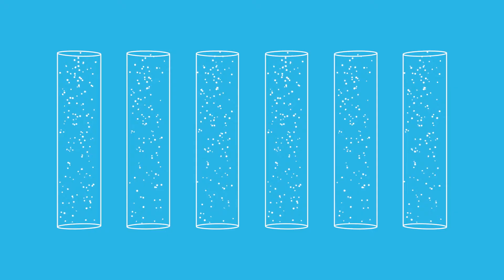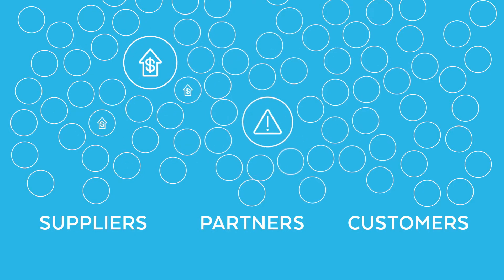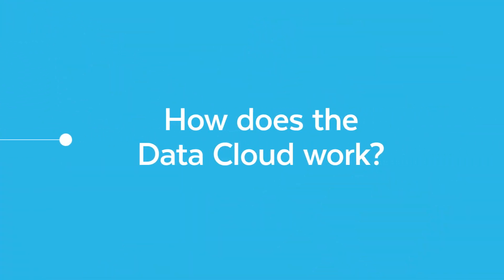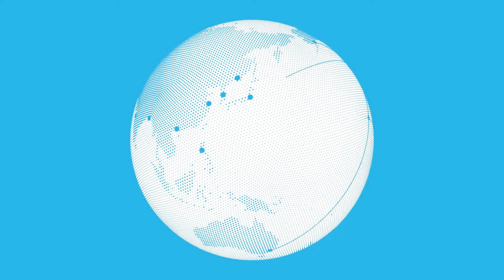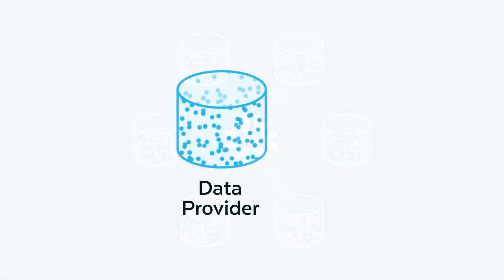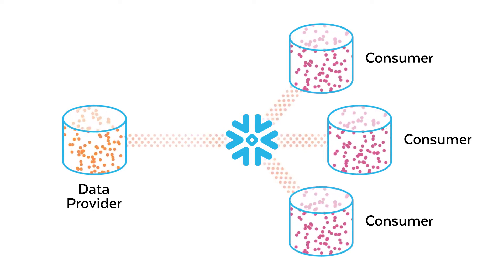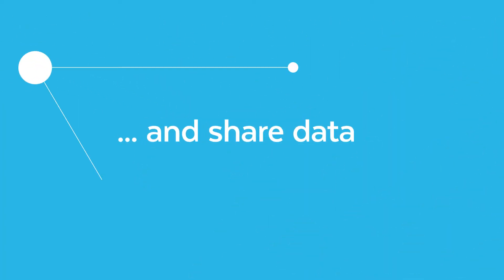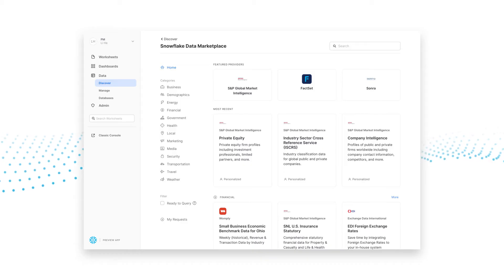Introduction to the Snowflake Data Cloud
This short video provides an overview of the Snowflake Data Cloud - a global network where thousands of organizations mobilize data with near-unlimited scale, concurrency, and performance.

Learn how the Data Cloud helps you discover, access, and share data throughout your business and with thousands of other organizations.  Learn how the Data Cloud works,  how to connect to share data or collaborate. Break down data barriers, find new data sets on Snowflake Marketplace, and obtain the deepest insights about your customers, your organization, and what lies ahead.

00:00 - Intro
00:43 - How does the Data Cloud work?
02:23- Why should you join the Data Cloud?